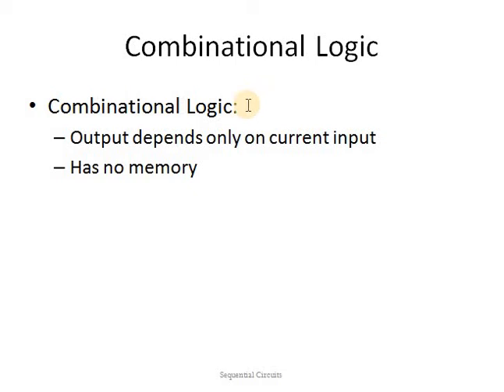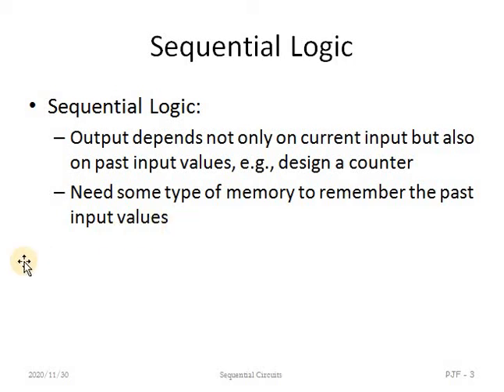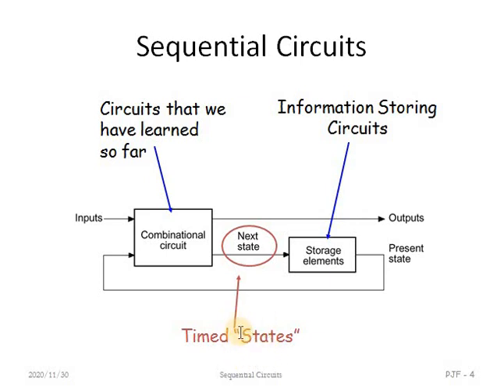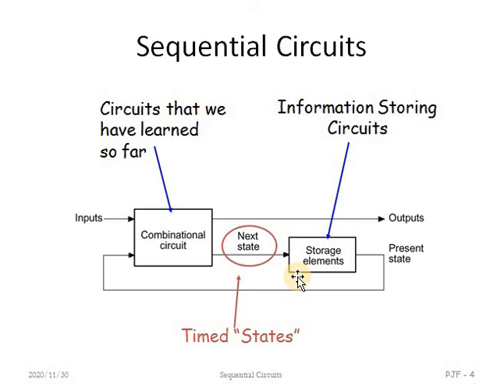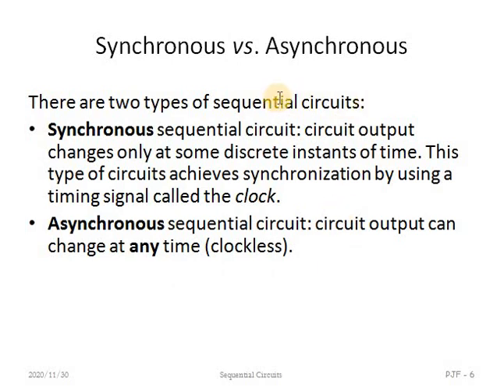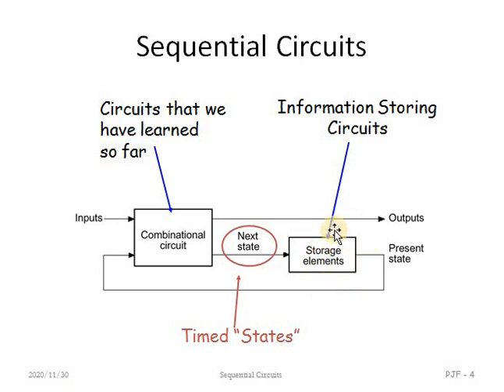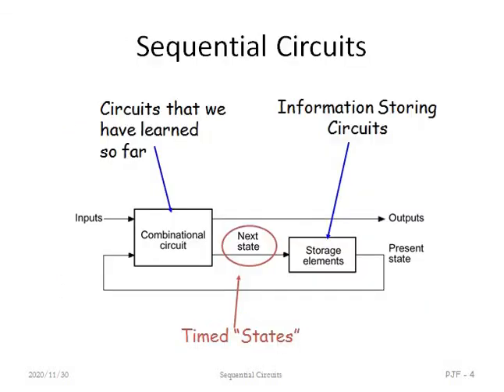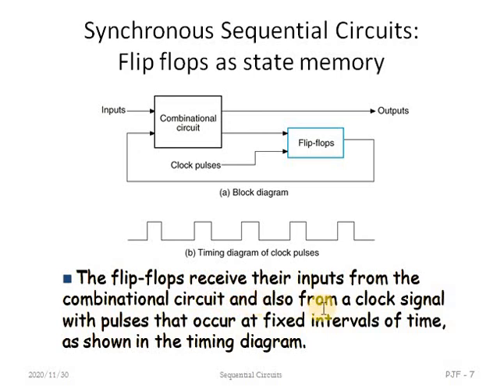Introduction to sequential logic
This video is about introduction to sequential logic.